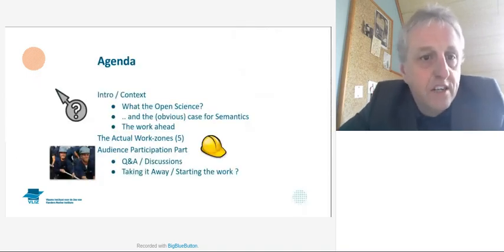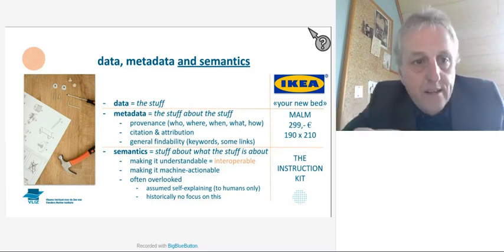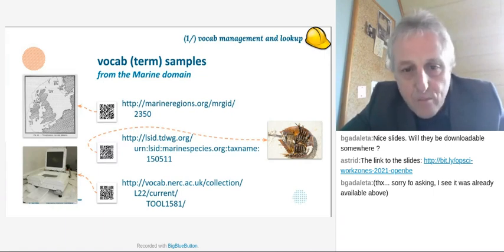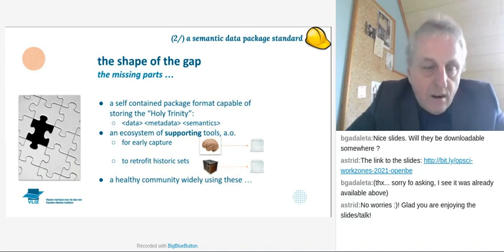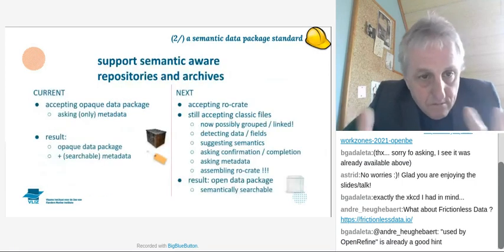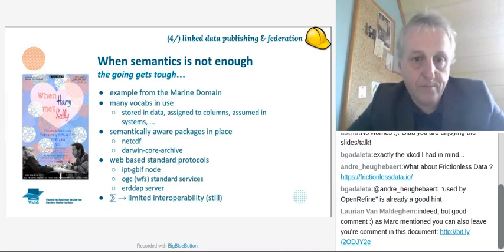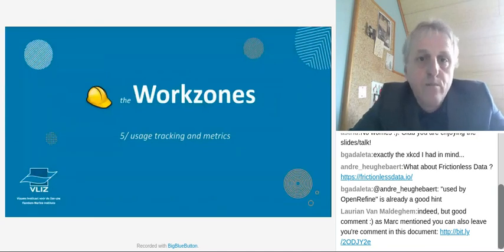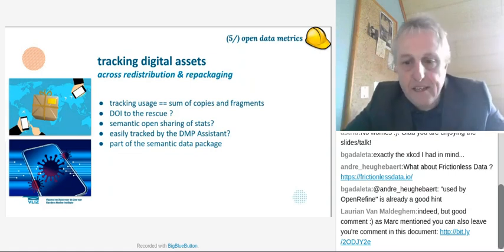Open Belgium 2021: Work Zones for Open Science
Open Belgium is an annual community event, where we make Belgian knowledge open, usable, useful and used.